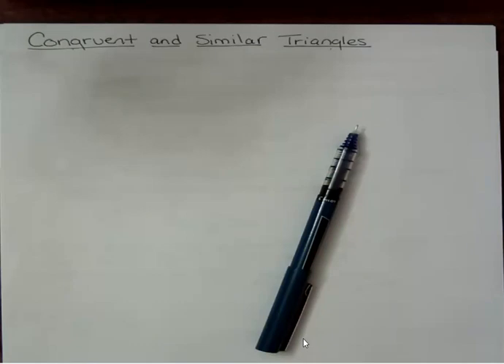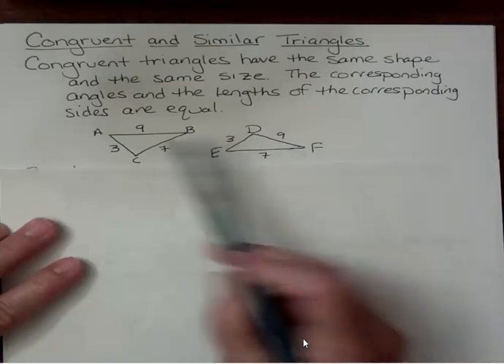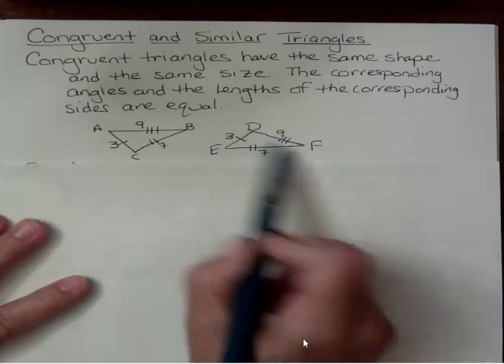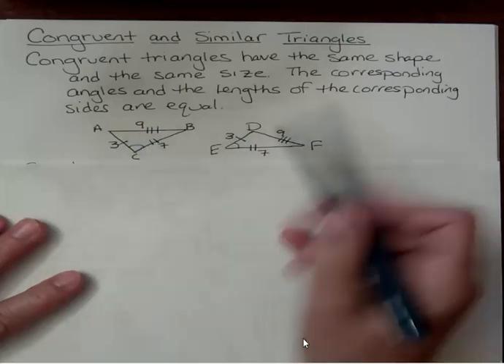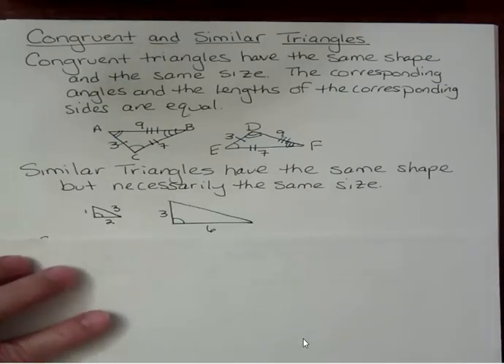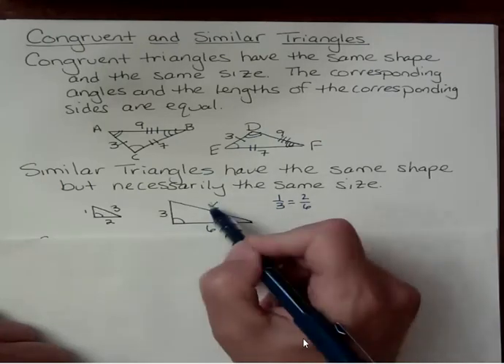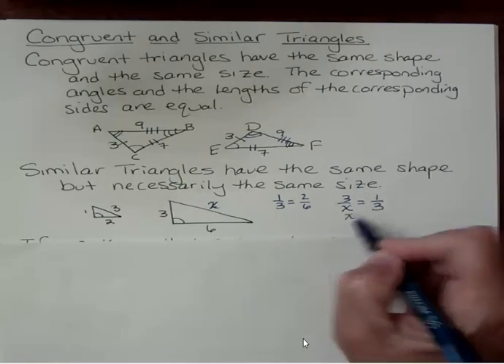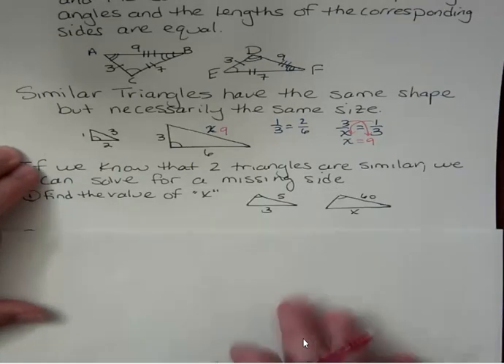Congruent and Similar Triangles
A look at congruent triangles and the definition of corresponding sides and angle.  Using similar triangles to find the length of the missing side.